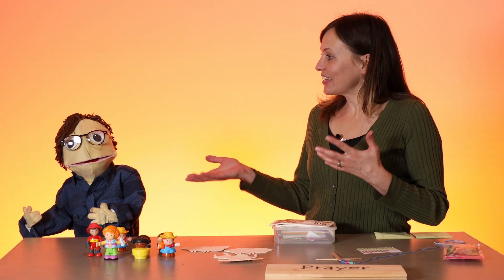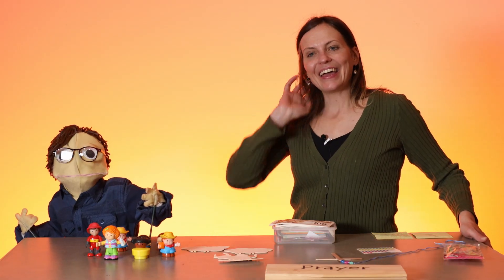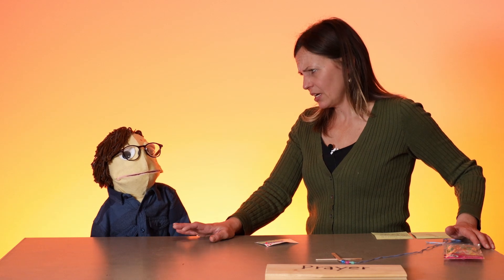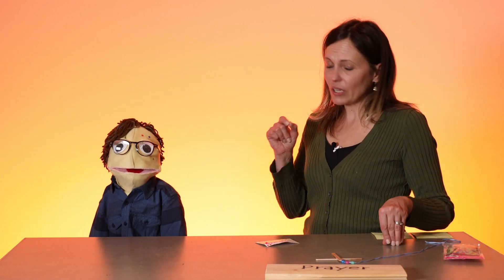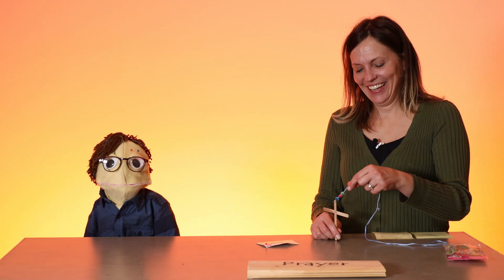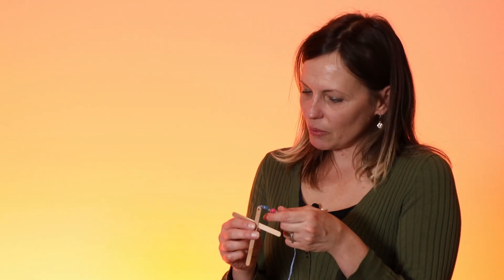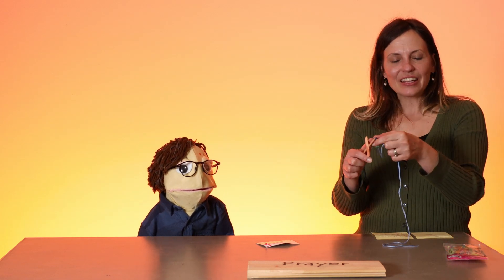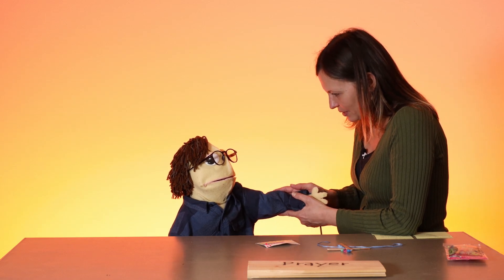PAC Kids Minute - Episode #42